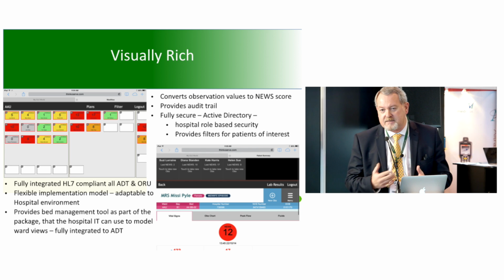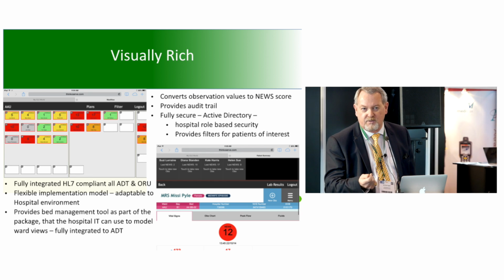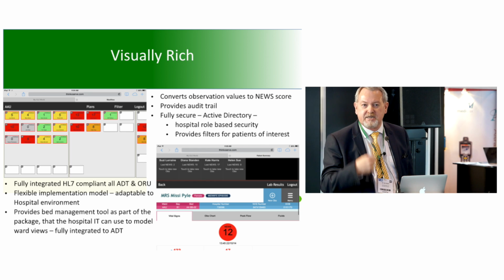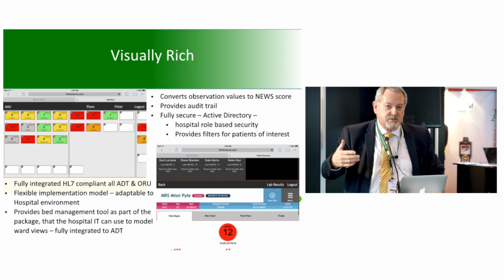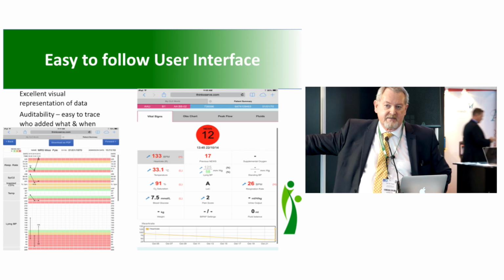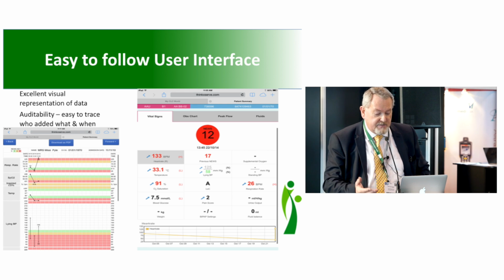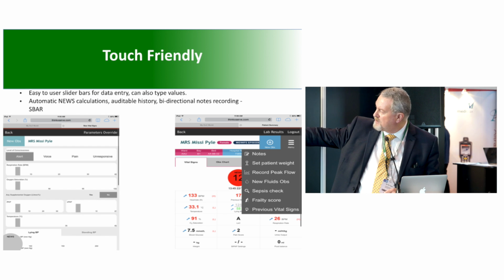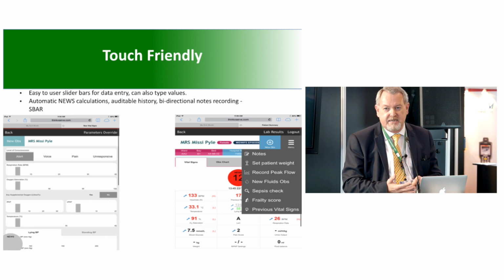ThinkVitals: A Safer Smarter Approach to Healthcare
Presented by: Tim Taylor, ThinkVitals

This presentation filmed at the Open Source Skunkworks stand at EHI Live 2014 on Tuesday 5th November 2014.